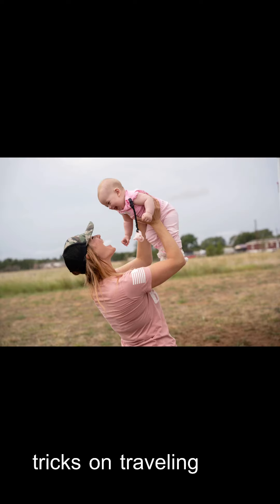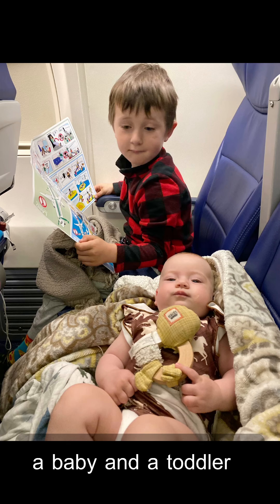Tips & tricks on traveling with kids. I travel for a living and these are my recommendations.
Tips & Tricks traveling with a baby by airplane or car.
Besides obvious toys, blankets, and pacifiers this is the medicine bag I bring with me for babies.

There are 7 reasons in my book why my babies will cry:

*hungry
*tired
*poopy/wet diaper
*too cold
*too hot
*teething
*upset stomach/gas discomfort

(Sometimes they just want momma too)
If I can’t get my kiddos to stop with my medicine bag & my homeopathic remedies then something is seriously wrong.
I am a strong believer in organic, homeopathic remedies, I want a strong immune system and I don’t want to wreck it!

I’ve had two very easy babies but I believe it has helped that I have been able to figure out and research the best things for them to use.

The only thing I didn’t list on here was a pain medication.  Which babies are too young for which is why I make my roller blends.  I can do one on what blends I use as well down the road if you would like some recommendations!